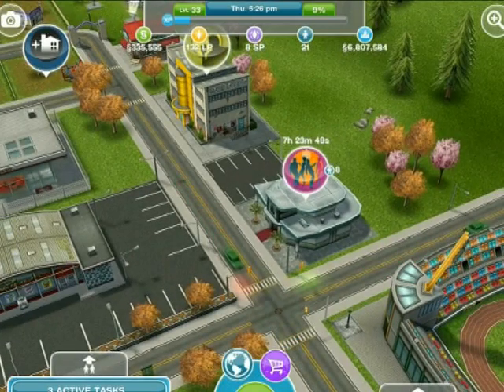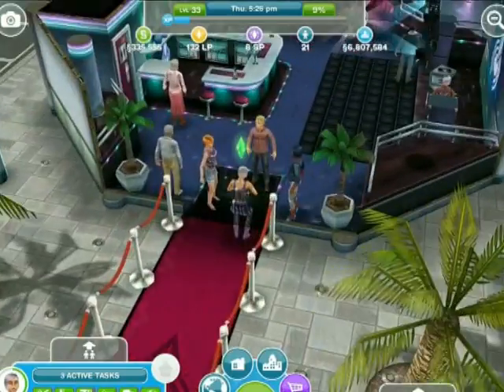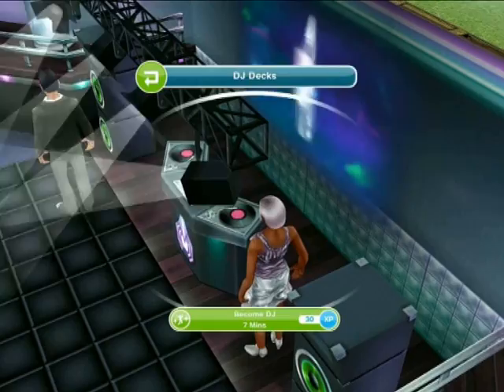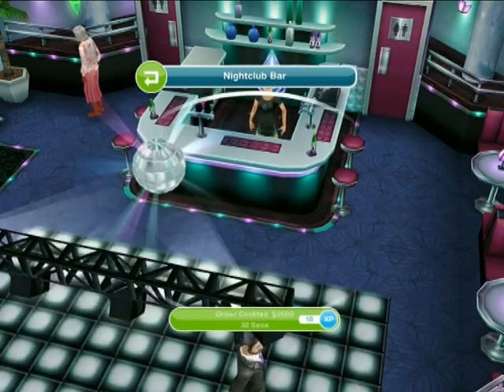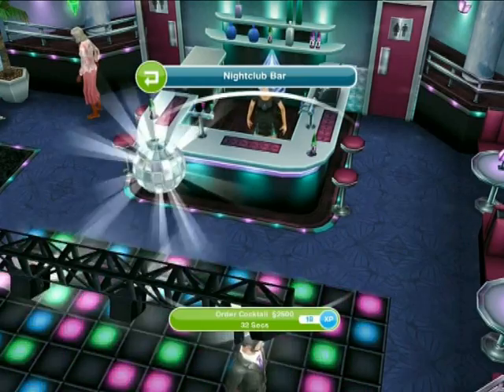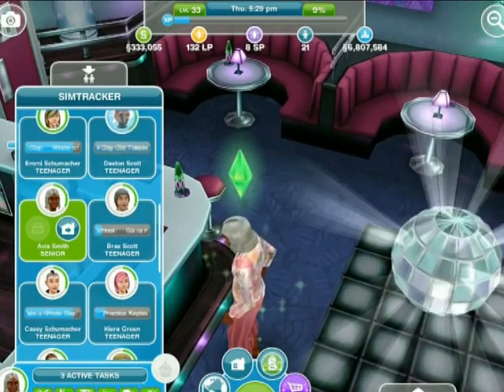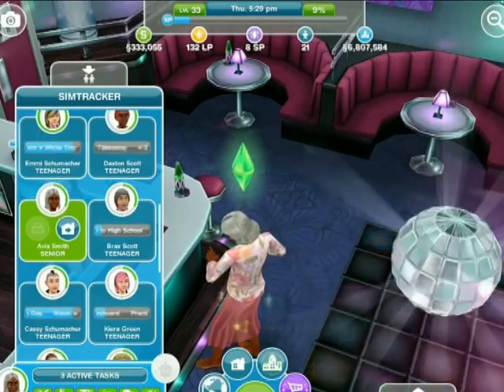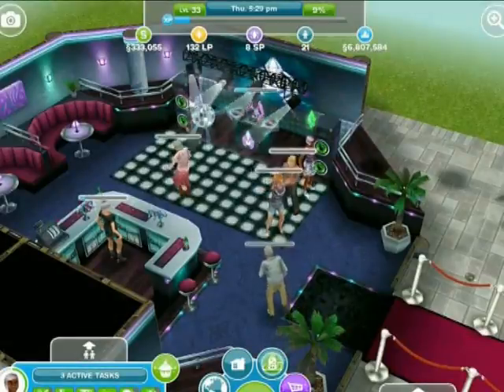SIMS FREEPLAY NIGHTCLUB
A look around the nightclub-at the time I bought it for 15 social points.